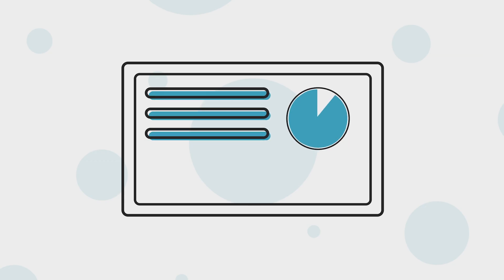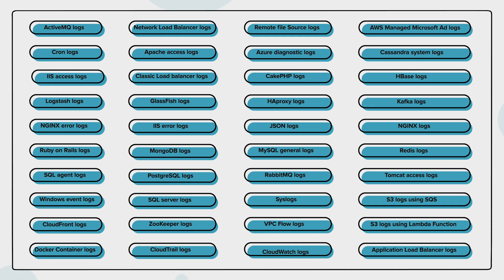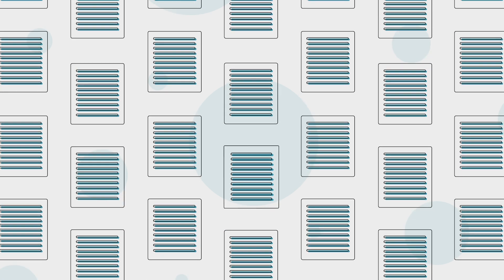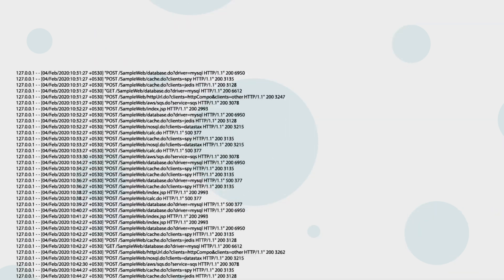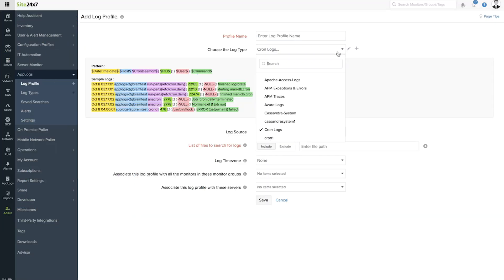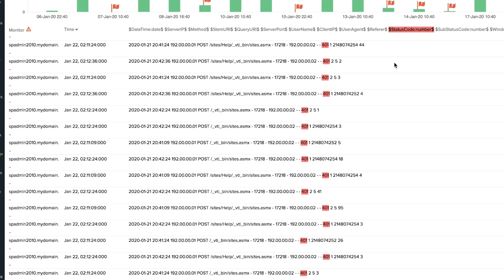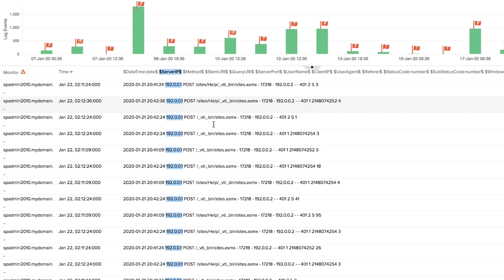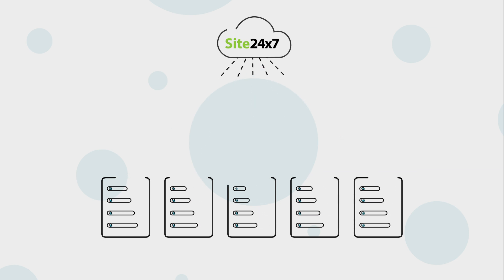Log Management for DevOps | Manage application, server, and cloud logs with Site24x7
Collect, consolidate, index, and analyze logs from different applications, servers, log frameworks, and the cloud with Site24x7's SaaS-based log management tool. It aims to speed up the troubleshooting for DevOps with full-fledged analysis and presents the log data in the form of intuitive dashboards and reports.

Site24x7 AppLogs also provide visibility across distributed systems with its log centralization. Obtain single console monitoring with simplified query language-based search and save your frequently used search queries for future use. Configure alerts for critical queries based on saved searches and receive alerts via phone calls, SMS, and e-mails.

Use the Lambda runtime logs to automatically upload logs from your AWS environment and avoid jumping between tabs to troubleshoot issues.

0:00 - Introduction
0:12 - Applications in a hybrid infrastructure
0:37 - The need for a log management tool
0:57 - How does Site24x7 help?
1:12 - Query based log search
1:24 - Narrow down reasons for failure
1:43- Cloud-based log management

About Site24x7:

Site24x7 offers unified cloud monitoring for DevOps and IT operations. Monitor the experience of real users accessing websites and applications from desktop and mobile devices. In-depth monitoring capabilities enable DevOps teams to monitor and troubleshoot applications, servers and network infrastructure including private and public clouds. End user experience monitoring is done from 100+ locations across the world and various wireless carriers.